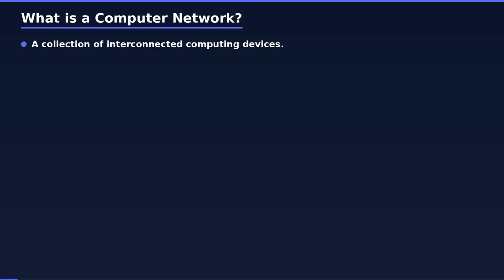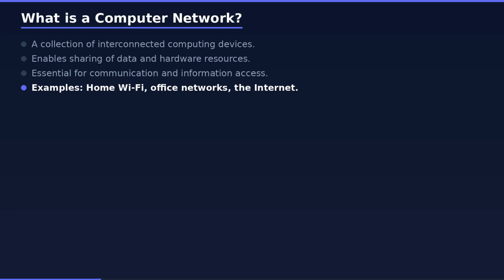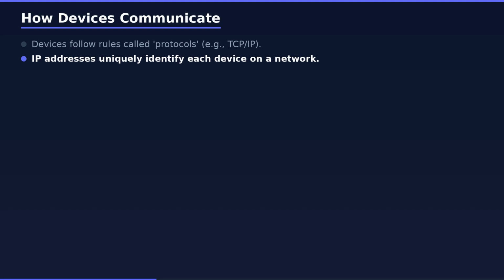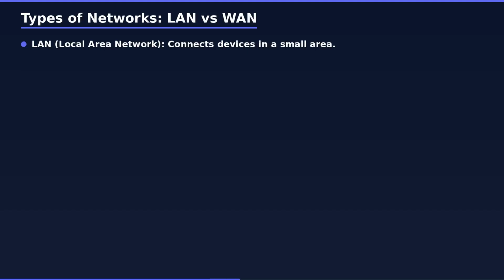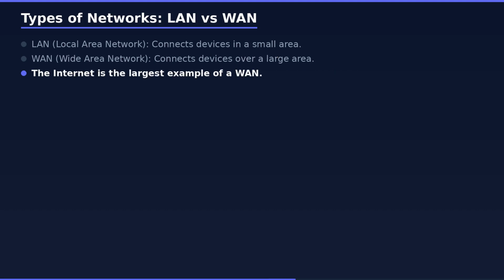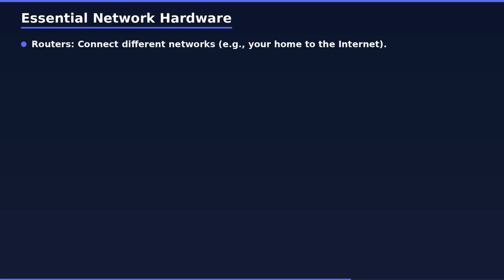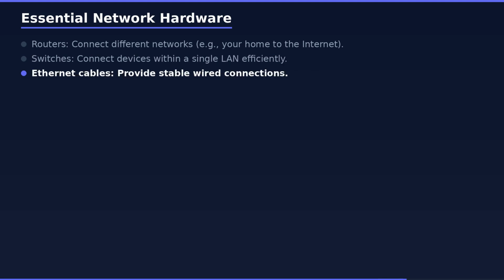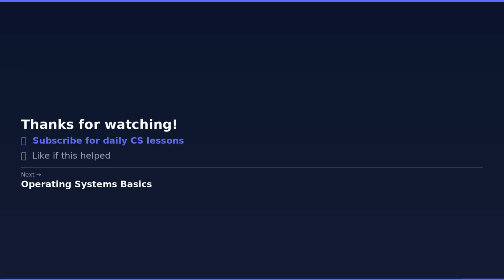Day 8: Computer Networks Basics | CS Course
In today's 5-minute lesson we cover Computer Networks Basics. Part of our free 100-day CS course from basics to advanced.

Topics covered:
- Understanding what a computer network is
- How devices communicate using protocols and IP addresses
- Exploring different types of networks like LANs and WANs
- Identifying key network hardware components such as routers and switches